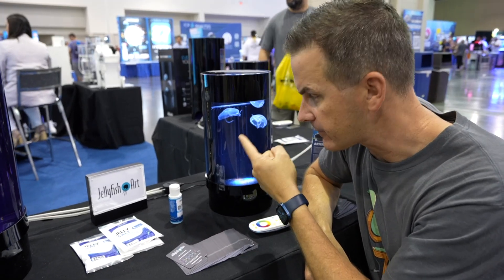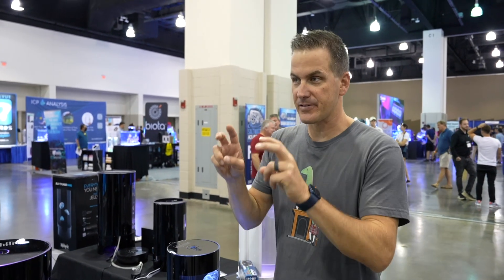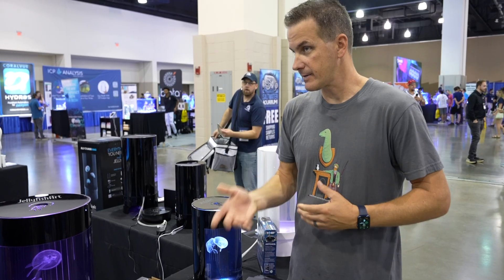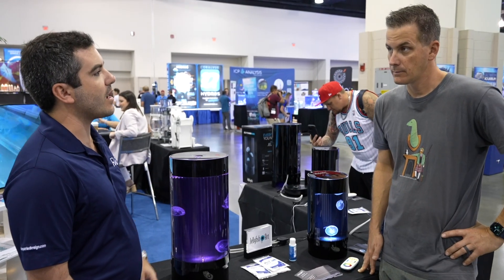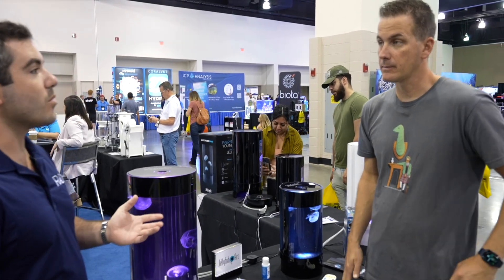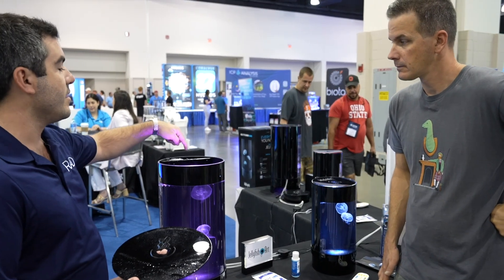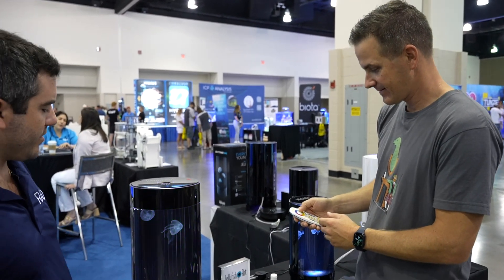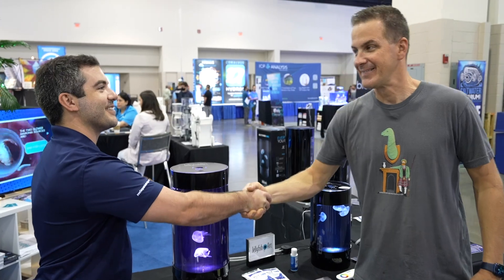JELLYFISH Nano Tanks! - MACNA Milwaukee 2022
Join us at MACNA Milwaukee as we meet with Joe from Jellyfish Art and check out their captive-bred jellyfish and cylinder nano tanks. We'll learn how they breed, what they eat, and what the average life expectancy is. We'll also find out why their sting doesn't even compare to those in the ocean.